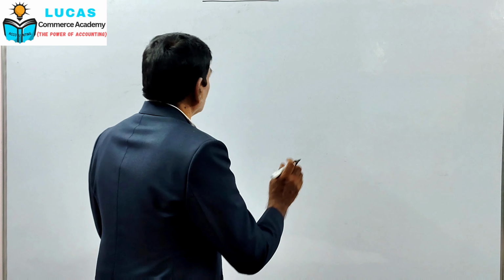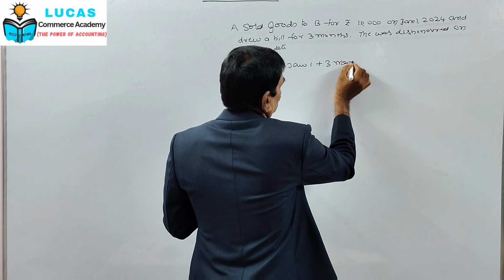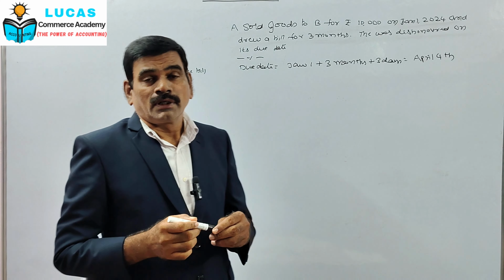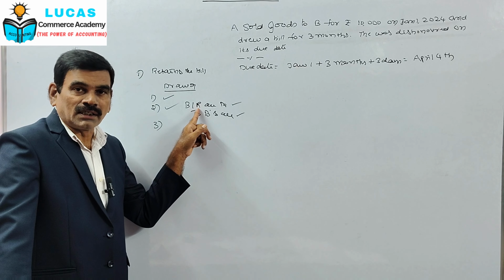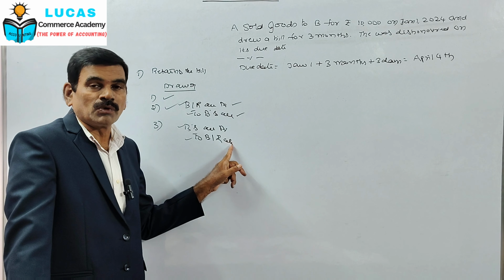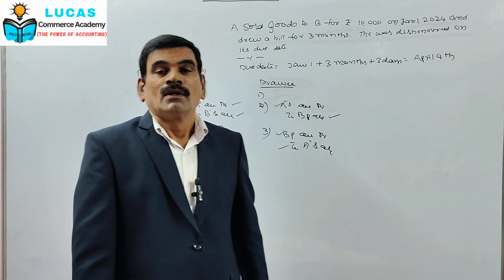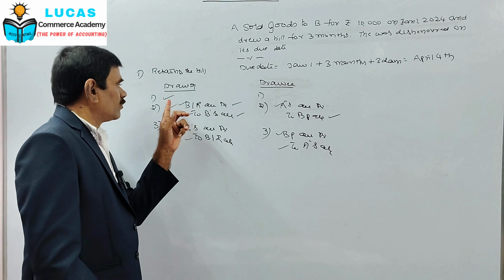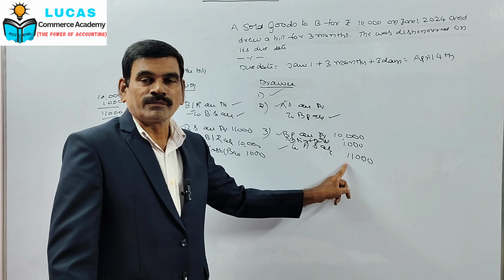BILLS OF EXCHANGE (Part 6)- Retains the bill (dishonoured)